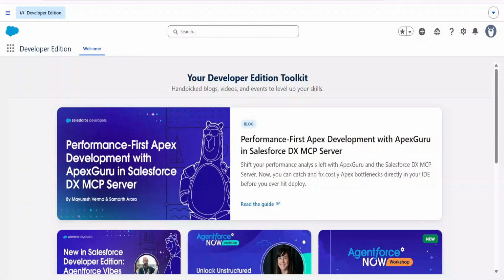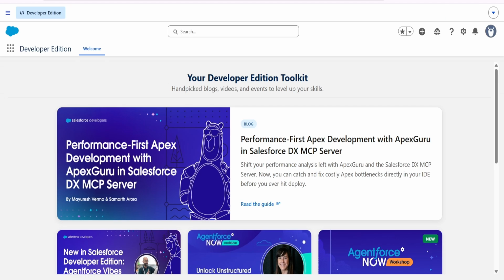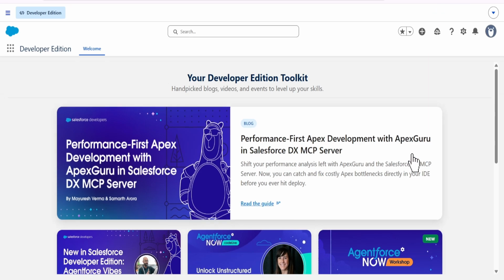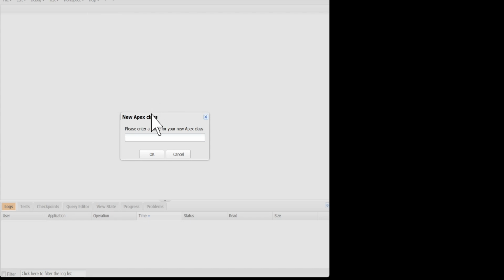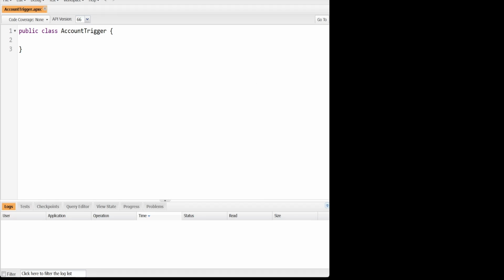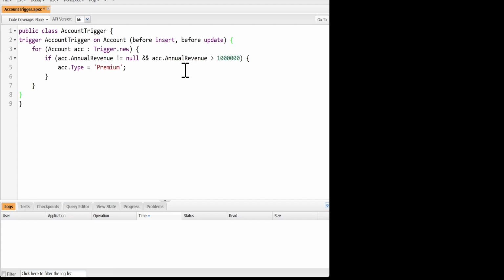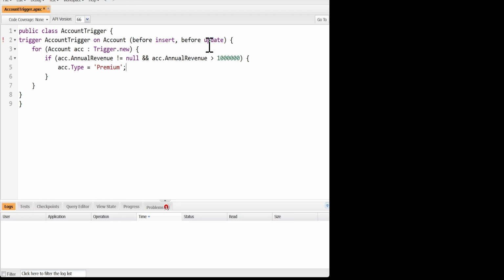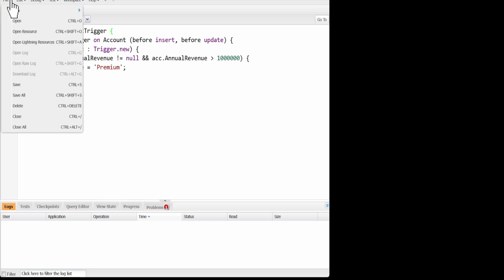Apex Triggers in Salesforce - Beginner Tutorial (How They Work)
Learn what Apex Triggers are in Salesforce and how they automatically run code in response to data events like insert, update, delete, or undelete.

In this beginner-friendly tutorial, we walk through creating a simple trigger, following best practices with a handler class, and testing in the Developer Console.

You’ll discover:
• What triggers are and when to use them
• Creating a basic Apex Trigger and Class
• Bulkification and best practices (handler pattern)
• Debugging and testing your trigger

Perfect for aspiring Salesforce developers, admins, and anyone learning automation with Apex.

💬 Comment: What trigger are you planning to build first?